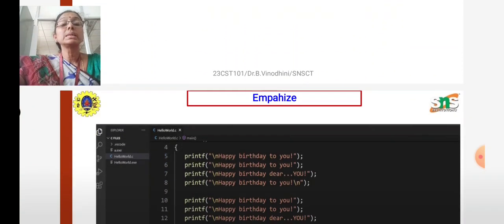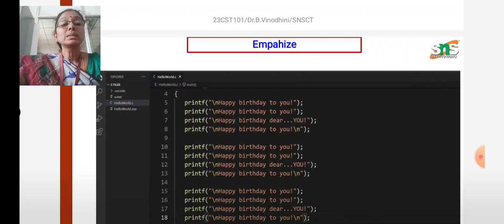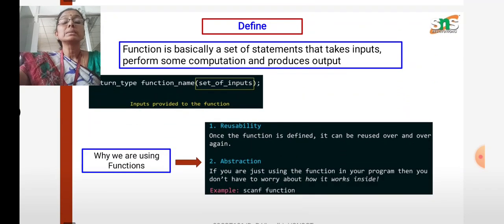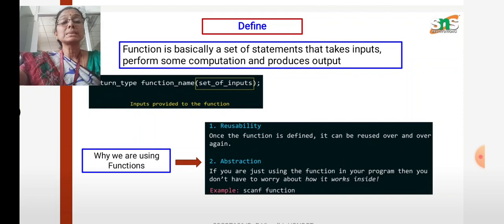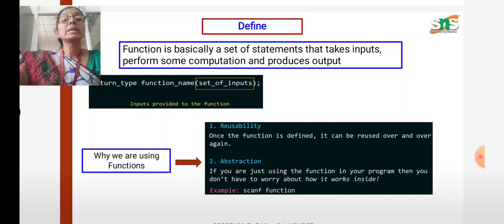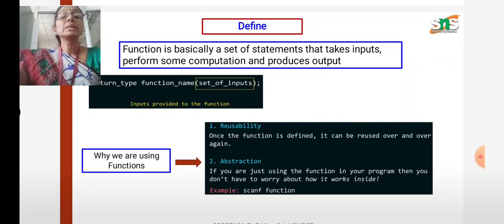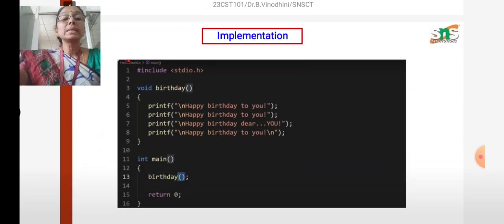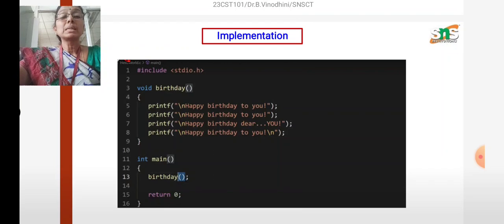Need of Function_DT Based Approach_Dr.B.Vinodhini